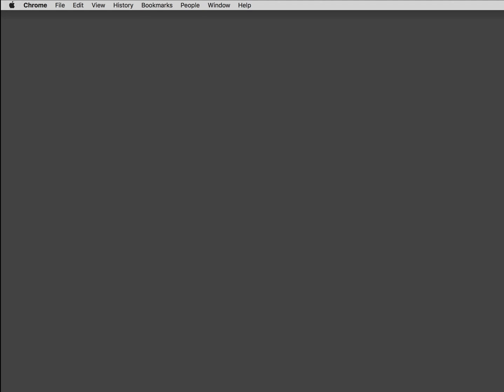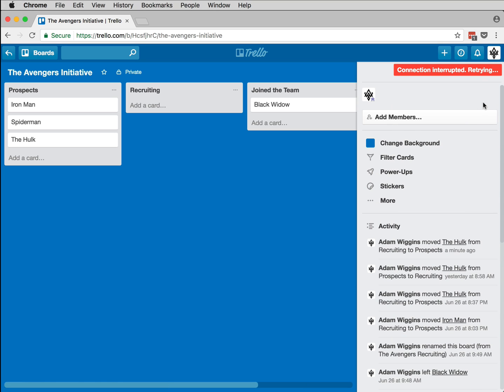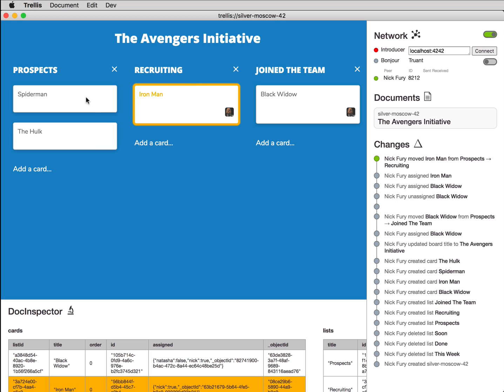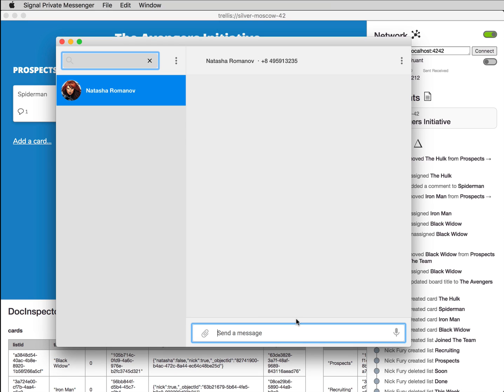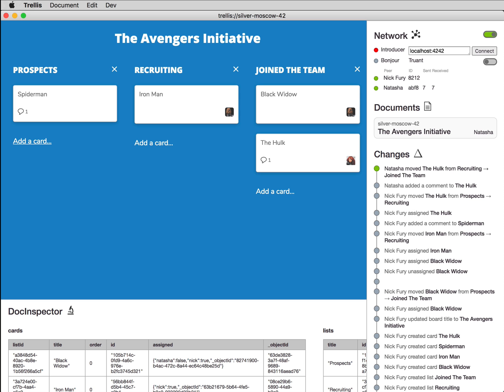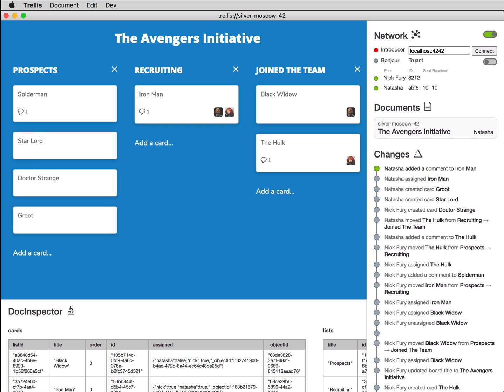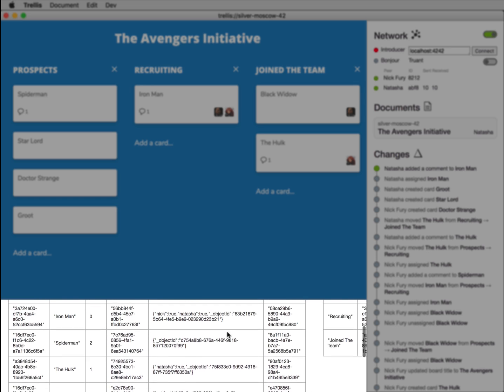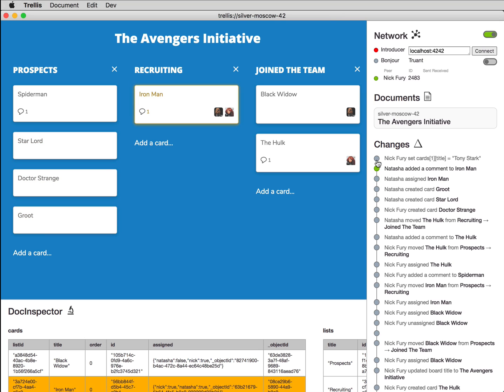Decentralized, offline-first, realtime collaboration with Automerge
An example scenario by Nick Fury of the Avengers shows how CRDTs can make a Trello clone that offers both realtime collaboration and offline capability.